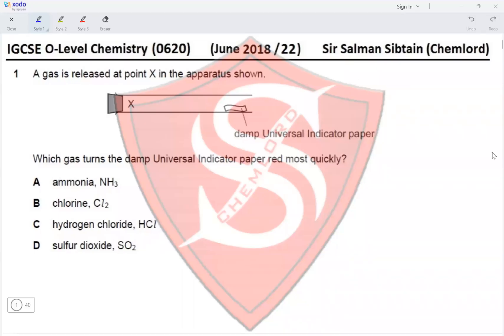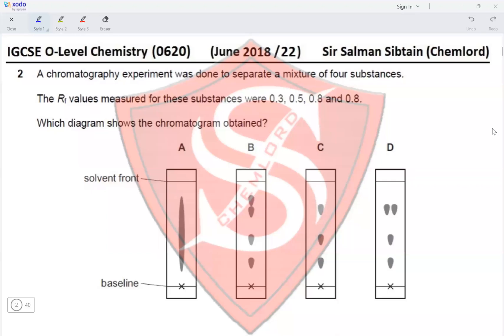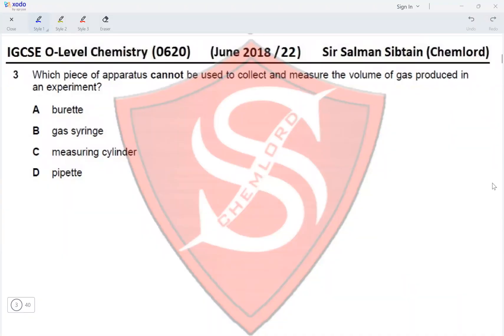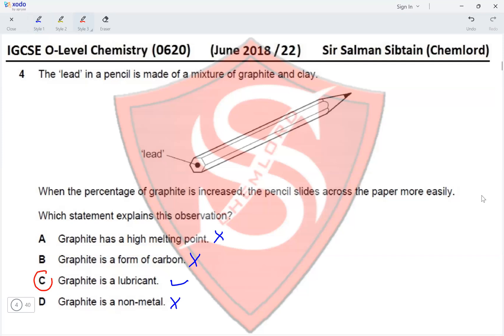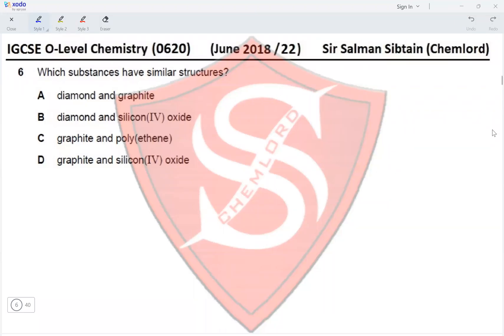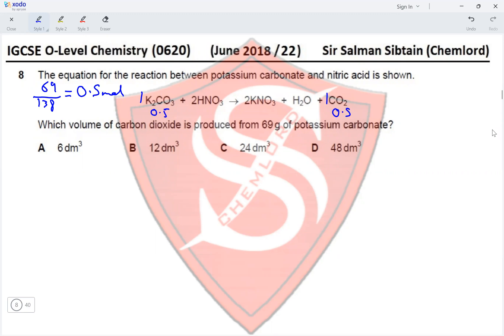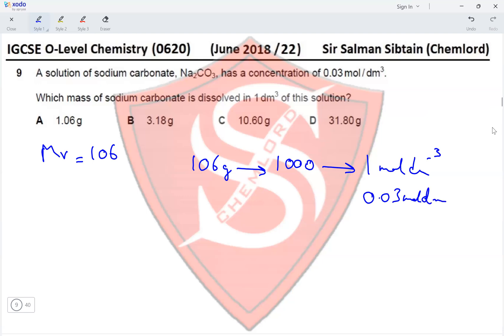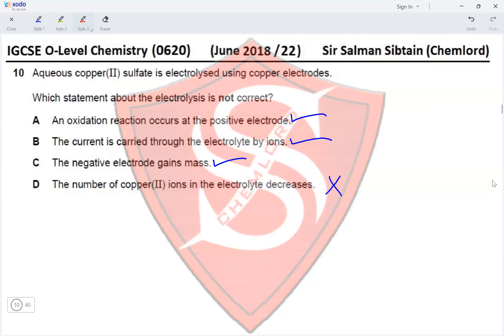(IGCSE O-Level Chemistry) - 0620 - Paper 22 - June 2018 - (Part 1 of 4)